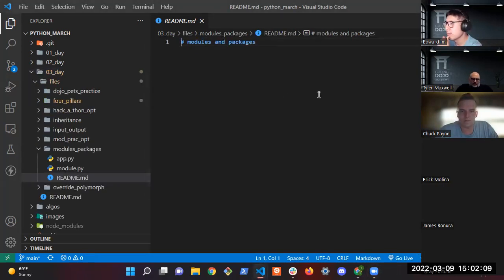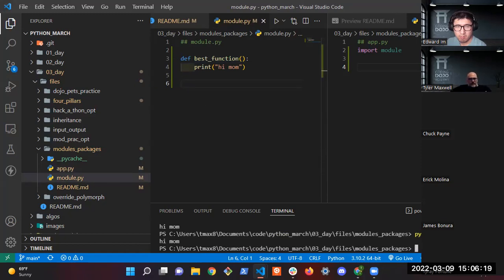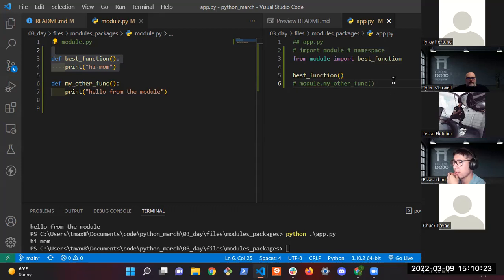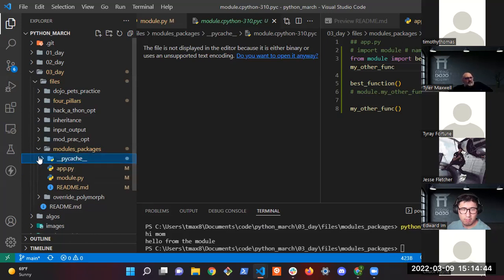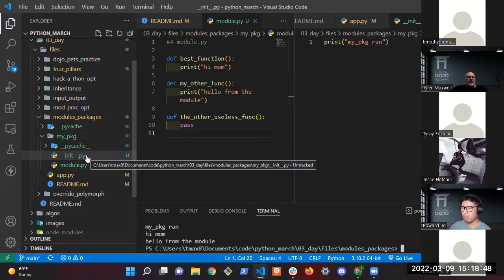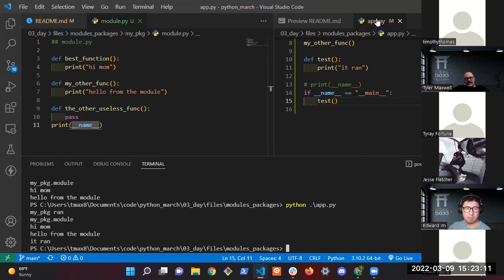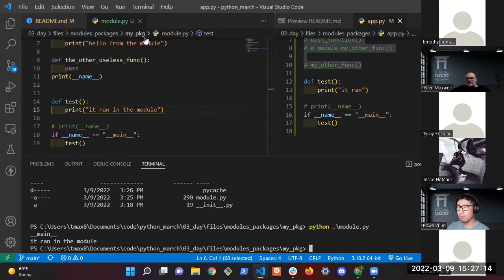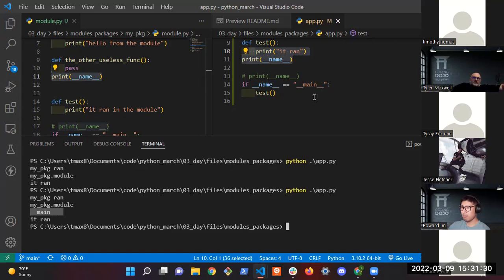modules and packages